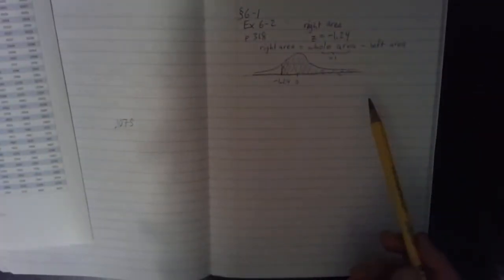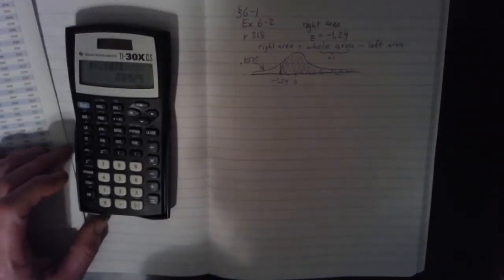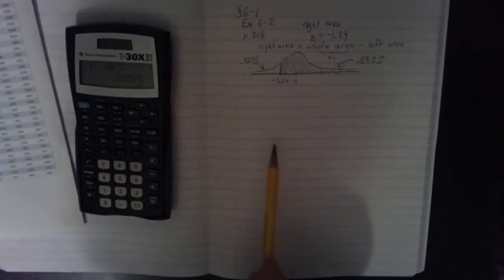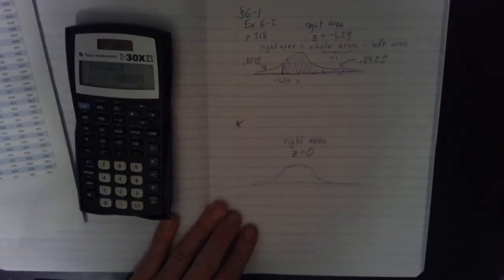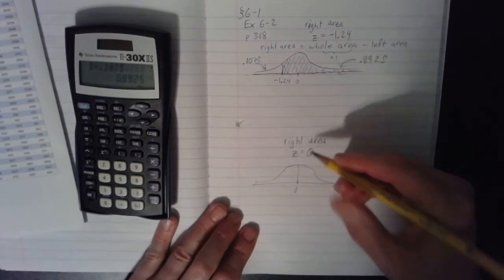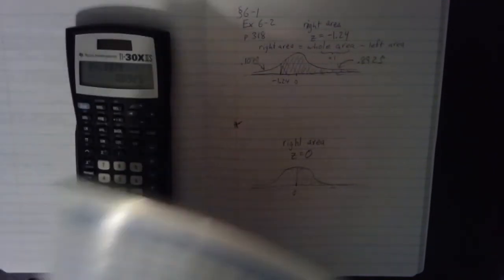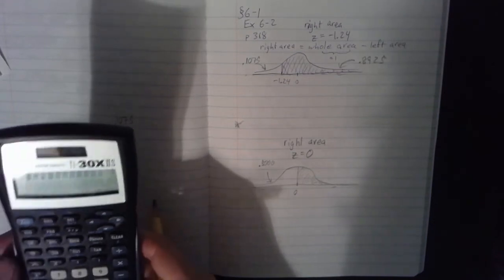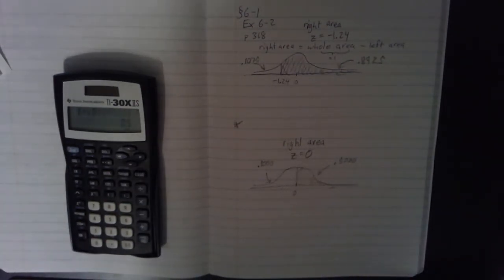ex6 2 Right Areas